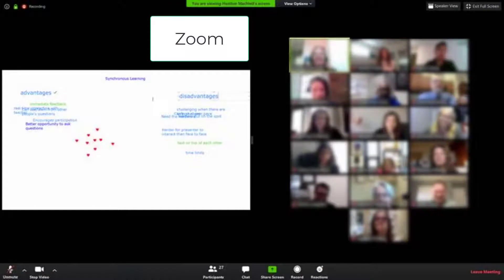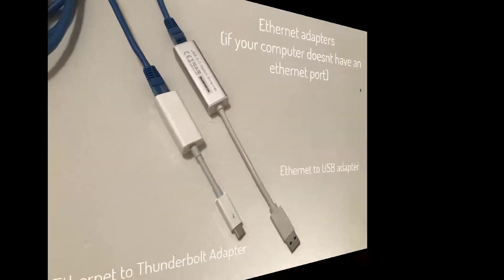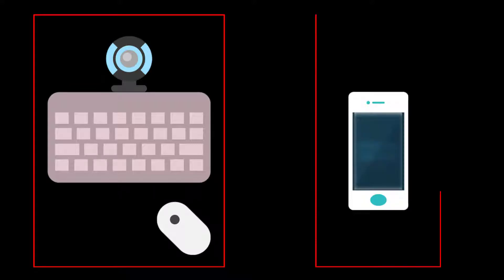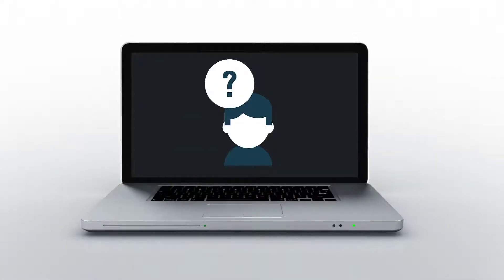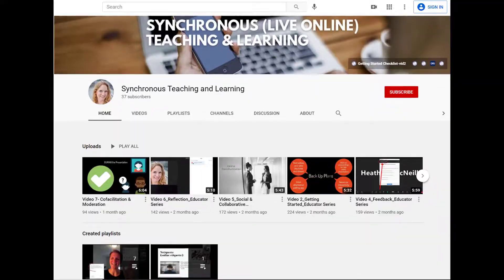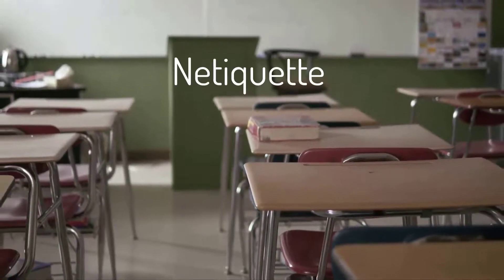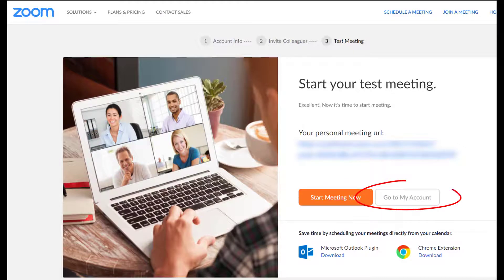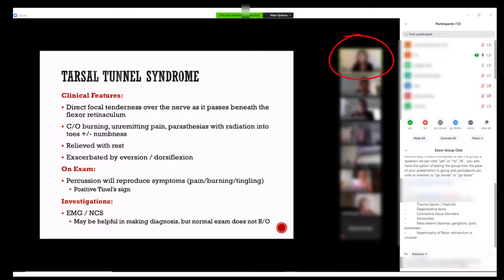Video 1_Introduction (Learner Series)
Table of Contents:

00:00 - Introduction
00:09 - Educator Series Playlist
00:36 - Different Synchronous Software Types
01:14 - Audio and Video Set-up
01:58 - 2-Screen/Computer Set-up
02:54 - Online Classroom Considerations
03:48 - Synchronous Online Learning Tools
04:02 - Learning Together
04:32 - Netiquette
04:58 - Posting Your Name
05:11 - Recap 1: Ethernet & Audio Set-up
05:25 - 2: Download Zoom
05:47 - 3: 2-Screen Set-up
05:54 - 4: Be Adventurous
06:09 - 5: Get Involved